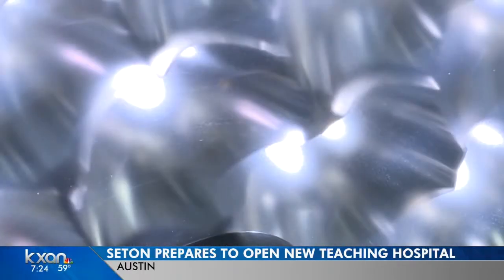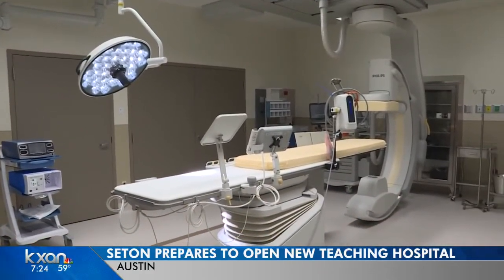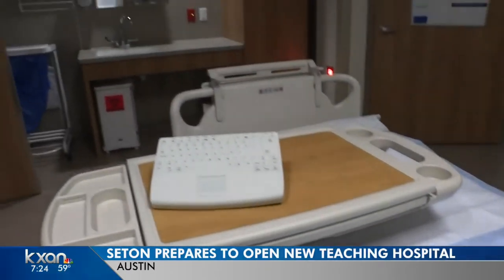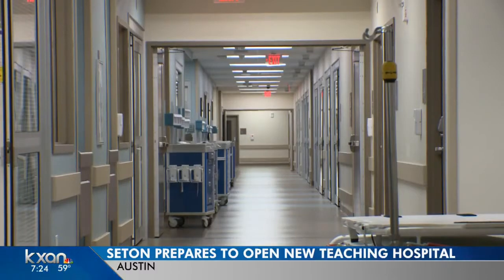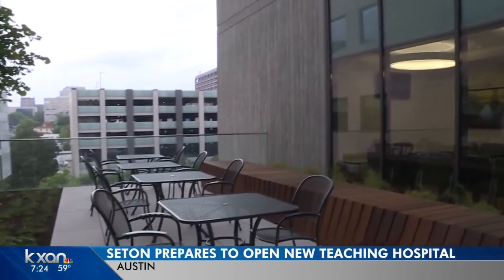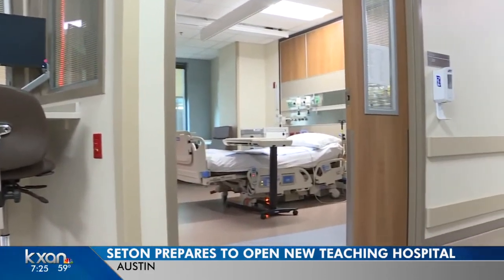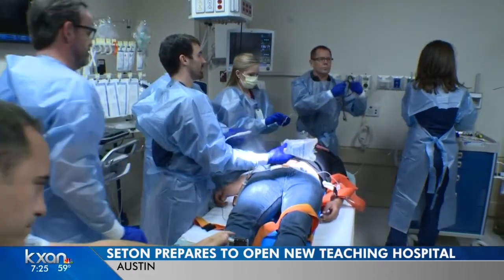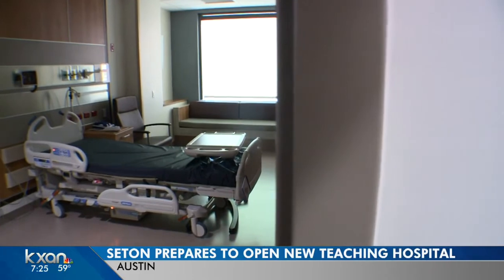Seton opens new teaching center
Debra Hernandez, Chief Nursing Officer of Seton's new teaching hospital Dell Seton Medical Center at The University of Texas was in the studio to talk about the community open house for the new hospital.